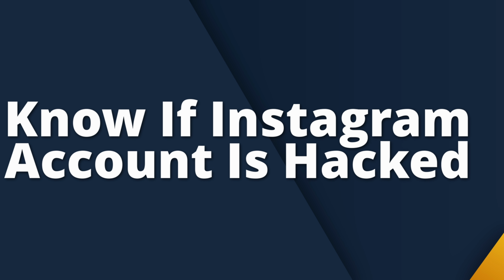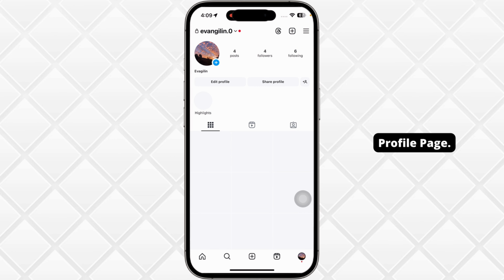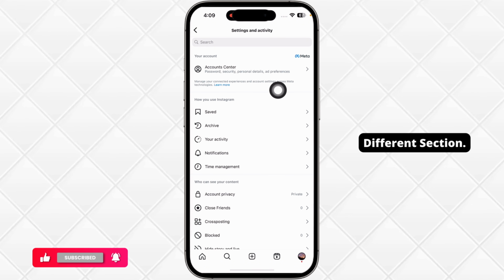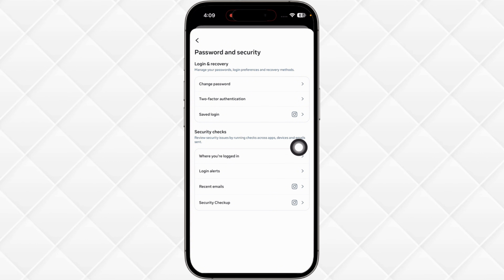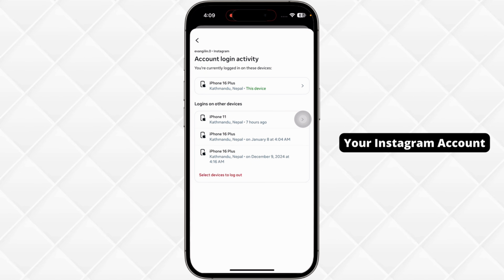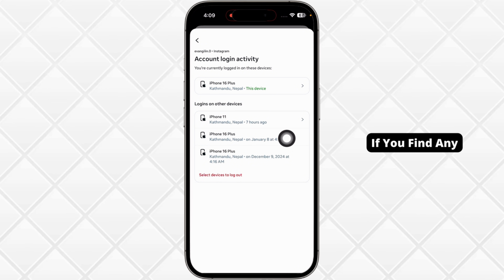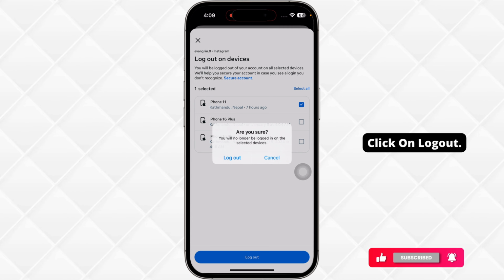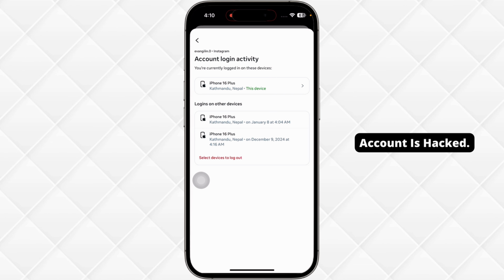How To Know If Instagram Account Is Hacked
Worried your Instagram account may have been hacked? This guide for 2025 will help you identify the signs of a hacked account and provide step-by-step instructions to secure your account. Whether it’s unauthorized logins, unusual activity, or missing content, this tutorial will guide you in detecting and resolving the issue.

What You'll Learn in This Video:

Common signs that indicate your Instagram account may be hacked.
How to check for unauthorized logins and suspicious activity.
Steps to secure your account by resetting your password and enabling two-factor authentication (2FA).
What to do if you're locked out of your Instagram account.

Your Instagram account contains personal and valuable information, and recognizing the signs of a hack early can prevent further damage. This guide ensures you can detect and secure your account quickly.

Chapters:
0:00 - Introduction
0:10 - How To Know If Instagram Account Is Hacked